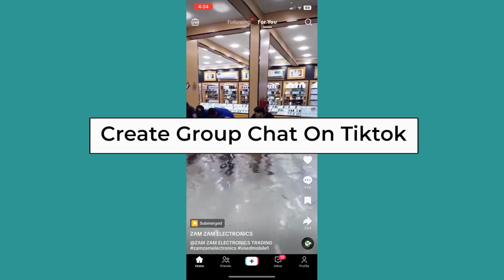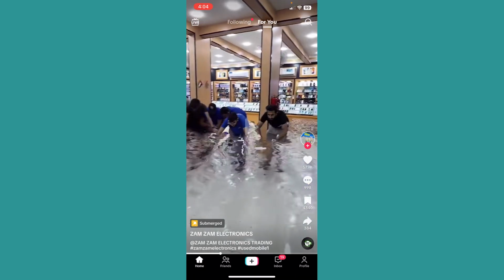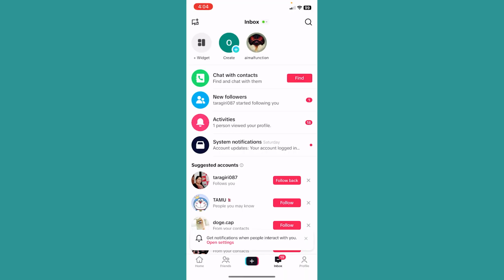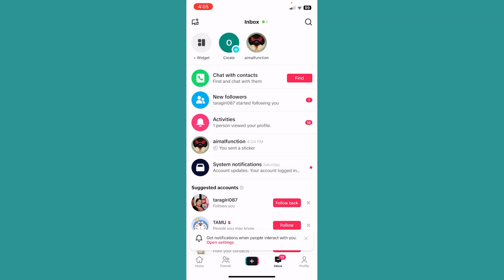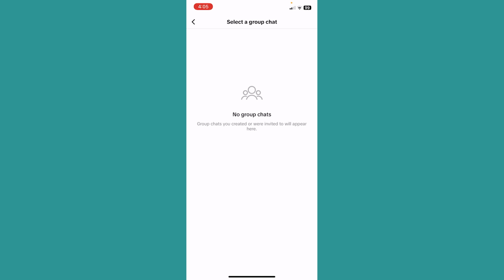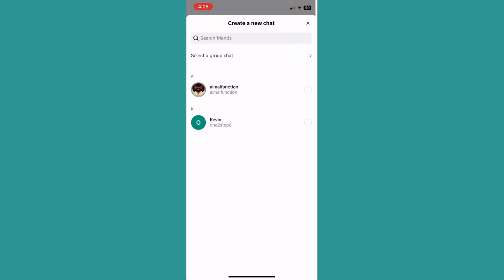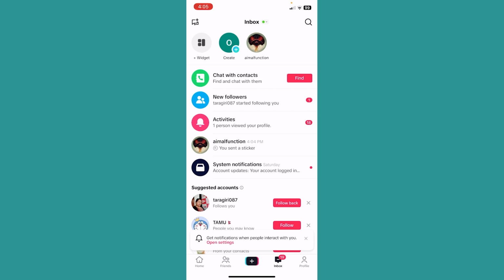How to Create Group Chat on TikTok (EASY!)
This video walks you through the step by step process of how to Create Group Chat on TikTok. In this step-by-step tutorial, you'll learn how to easily create a group chat on TikTok and connect with your friends in a whole new way! Whether you're planning group challenges or just want to chat with your squad, we've got you covered.